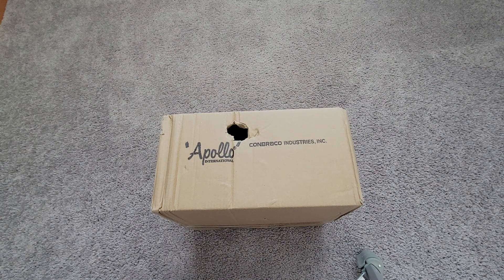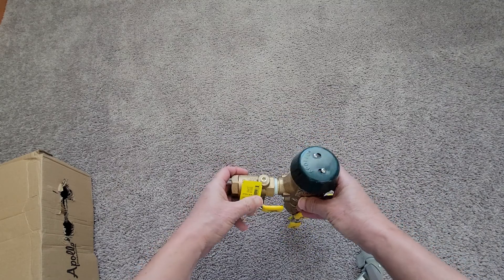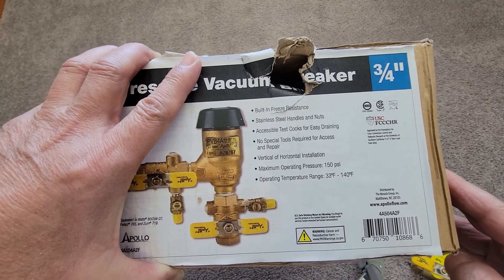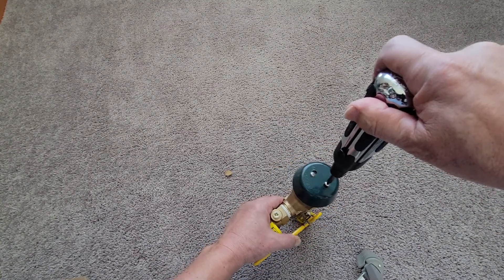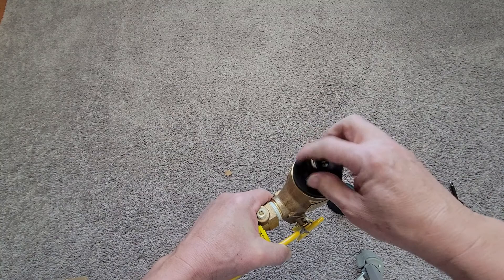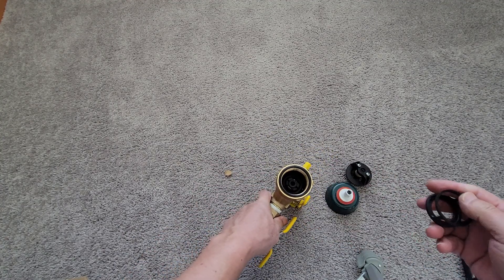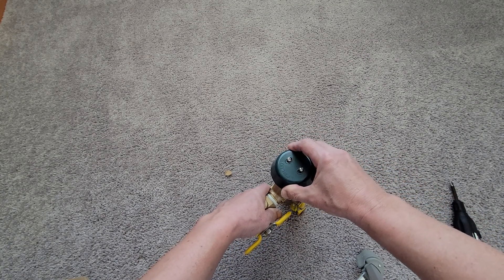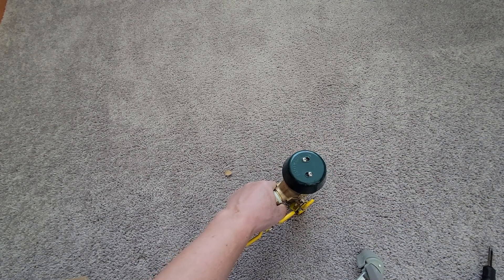How to assemble Apollo-Conbraco 3/4 Pressure Vacuum Breaker PVB4A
Apollo 3/4 Pressure Vacuum Breaker PVB4A bonnet and poppet in details
Apollo-Conbraco 3/4-inch PVB Backflow Preventer